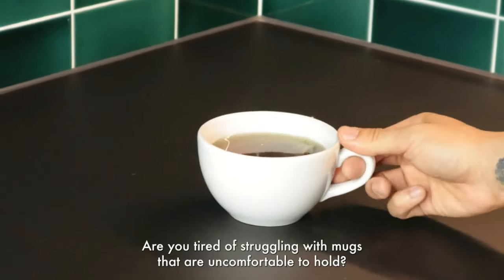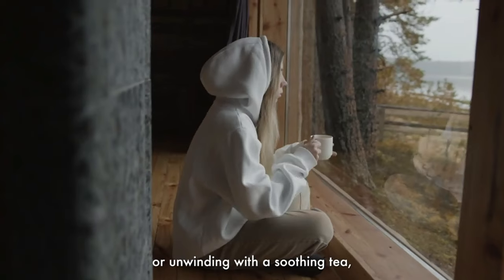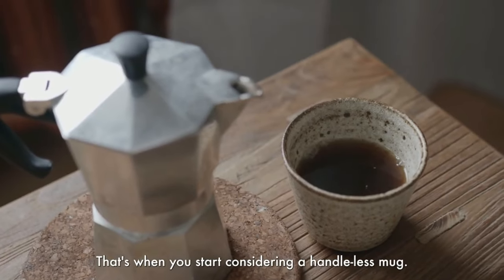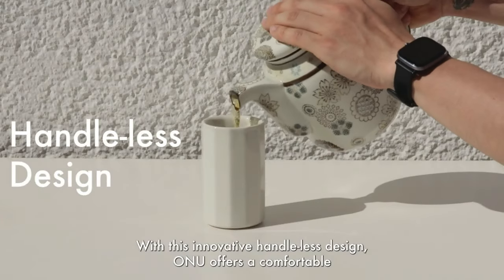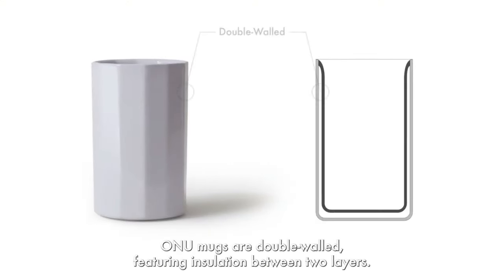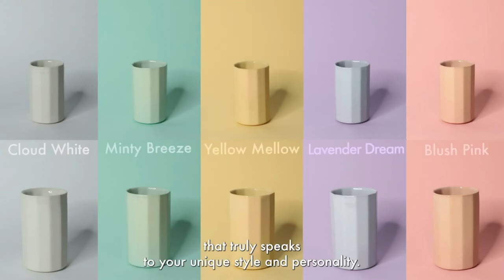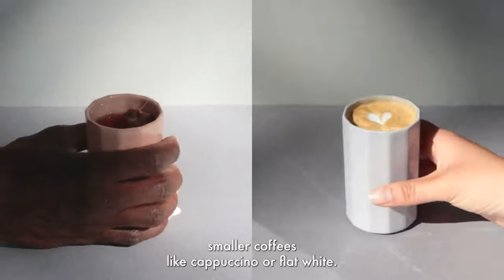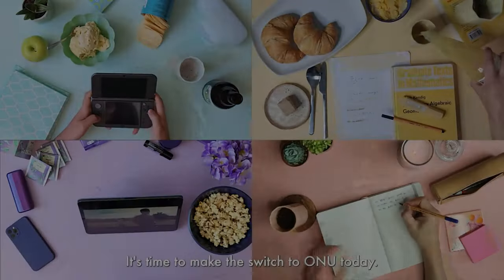ONU : THE MOST COMFORTABLE HANDLE-LESS MUG | Kickstarter | Gizmo-Hub.com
Welcome to the world of ONU, where we are revolutionizing the way you experience mugs.

With its innovative handle-less design, ONU provides a comfortable and ergonomic grip that perfectly accommodates your hand, without compromising on heat protection.